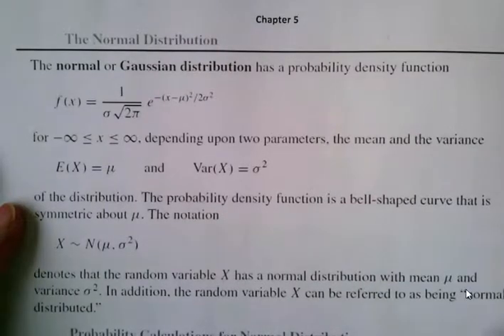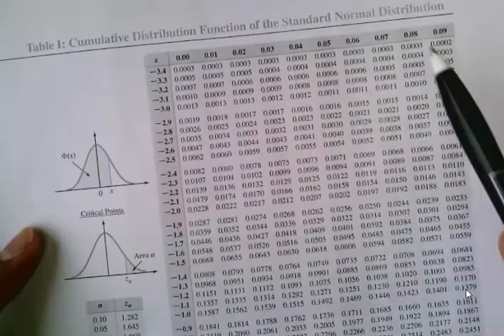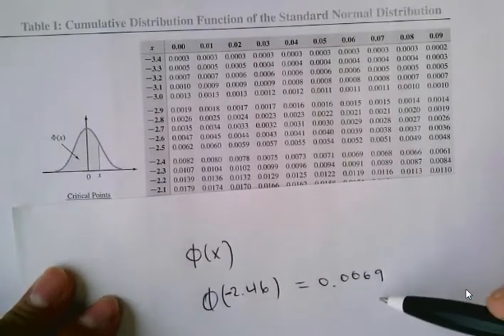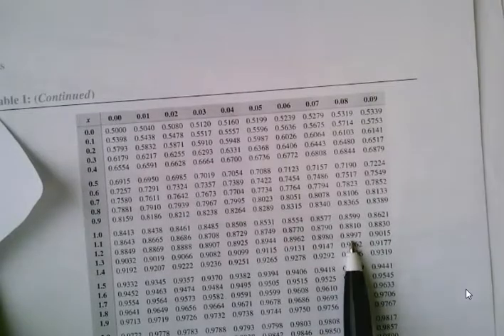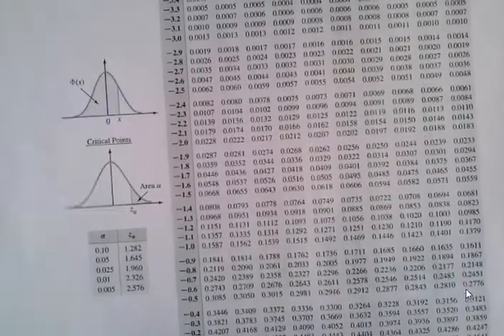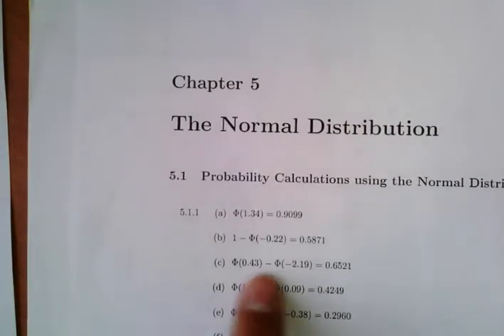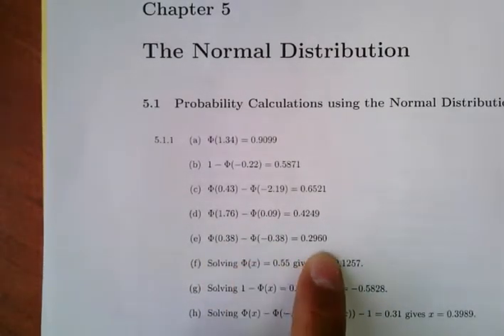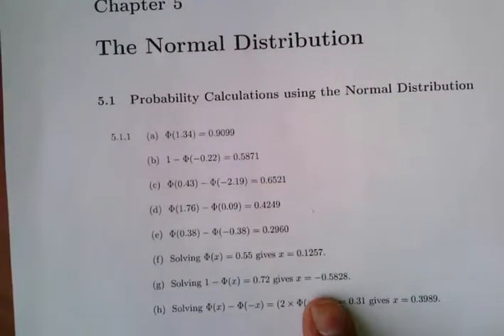Probability Calculations for Normal Distributions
Standardizing Normal Distributions